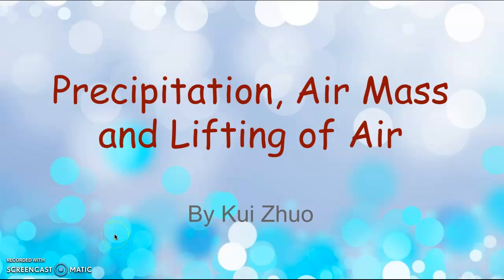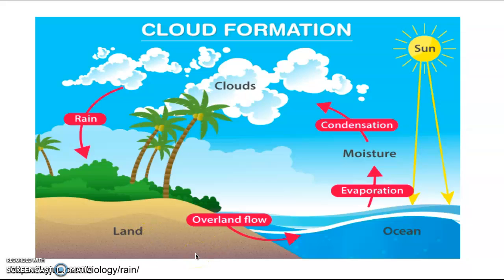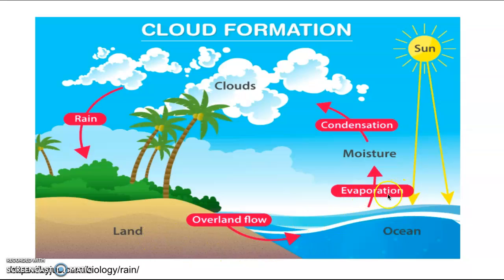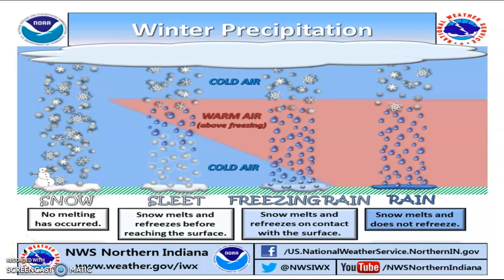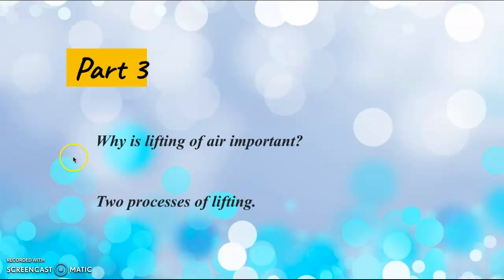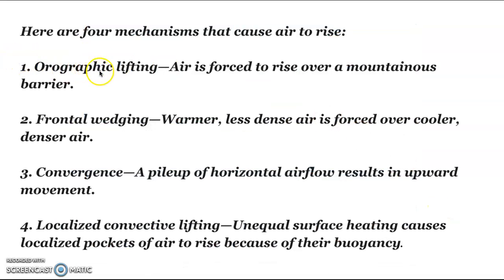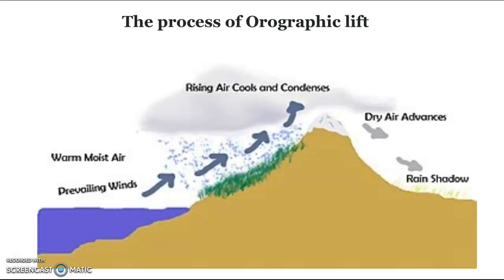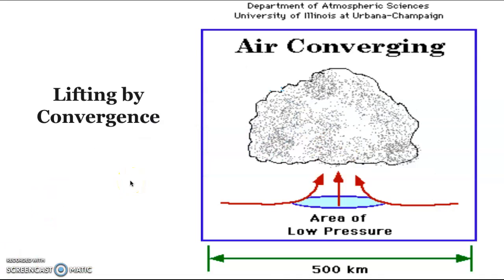Precipitation, Air Mass and Lifting of Air